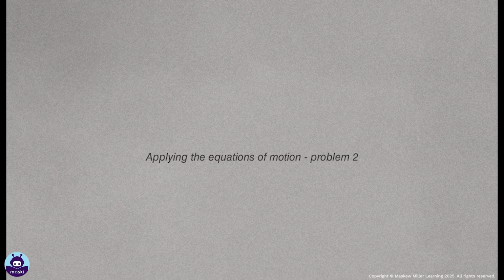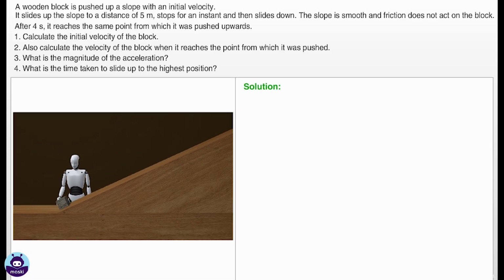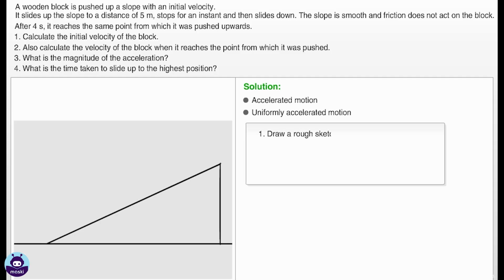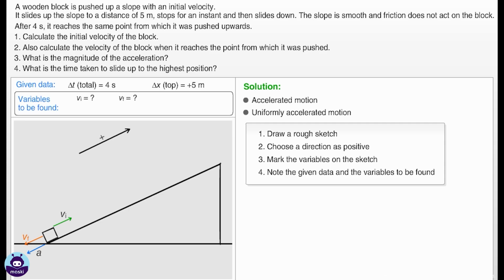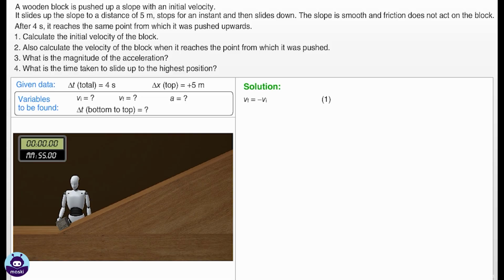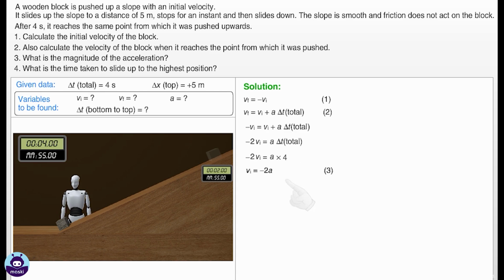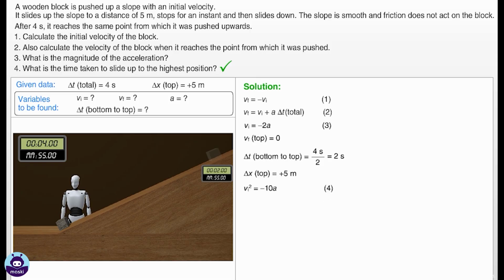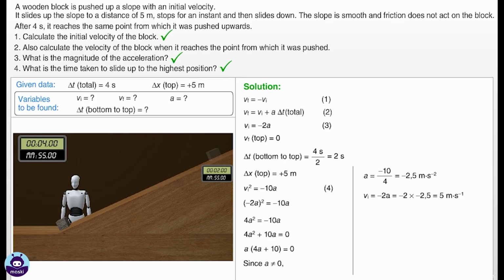[GRADE 10] Applying equations of motion - Problem 2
Applying applications of motion - 2